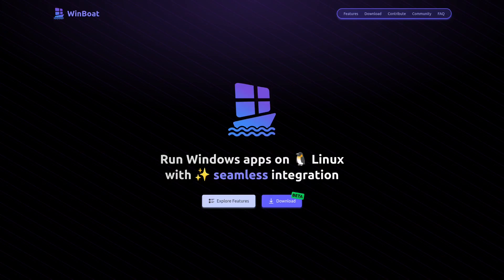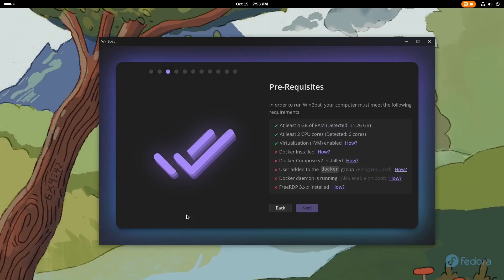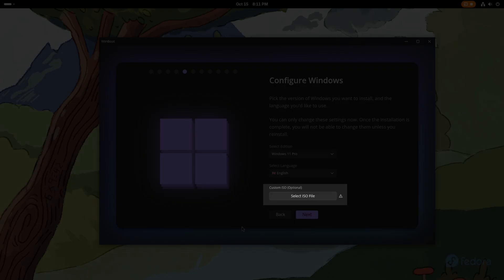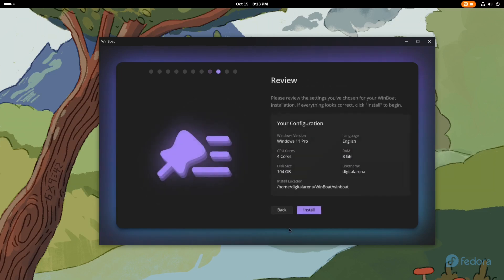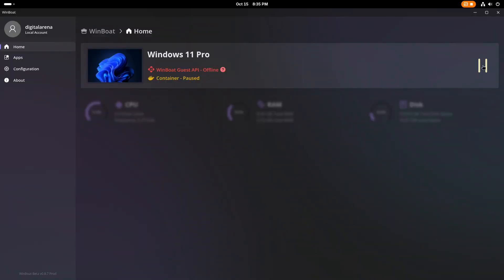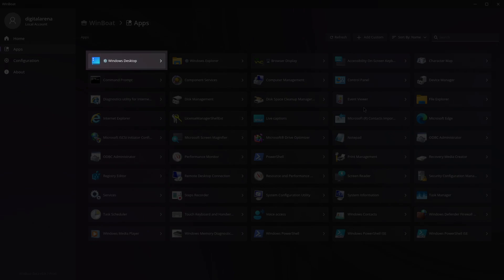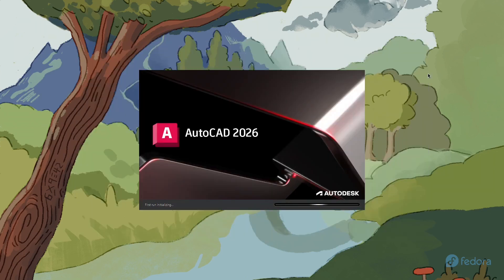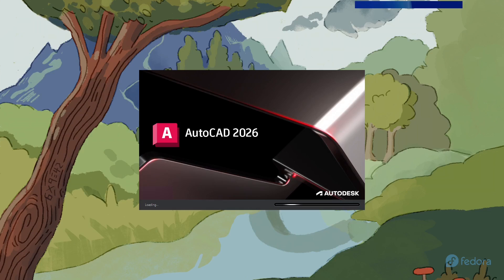Windows Applications on Linux - WinBoat Solution 🪟🐧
Want to run Windows apps like Visual Studio, AutoCAD, or Photoshop on Linux?
Meet WinBoat, a new free and open-source tool that makes it possible to install and integrate Windows inside Linux — letting you run Windows applications as if they were native to Linux.

In this video, I’ll show you step-by-step how to install, configure, and use WinBoat on any Linux distro (Debian, Fedora, Arch, or via AppImage).

⚠️ IMPORTANT:
The program is currently in BETA phase—ideal for testing, but for serious projects, please wait for the stable version!

🚀 What you’ll learn in this video:
✅ How to download and install WinBoat on your Linux system
✅ Checking and installing dependencies (Fedora, Debian, Arch)
✅ Setting up Windows 11 inside Linux using WinBoat
✅ Configuring CPU, RAM, and disk space for your virtual machine
✅ Running Windows apps (Notepad, Visual Studio, AutoCAD, Photoshop, etc.)
✅ Integrating Windows apps directly into your Linux desktop
✅ Performance overview + known issues (screen tearing, resource usage)

🧩 Logical Sections (Video Structure)
00:00 Introduction
00:14 Downloading and Installation (Debian / Fedora / Arch / AppImage)
00:51 Setting Up a Virtual Windows (Language, Resources, Version Selection...)
04:34 Running Windows Applications
05:28 Installation of New Applications
06:13 Conclusion and Recommendations